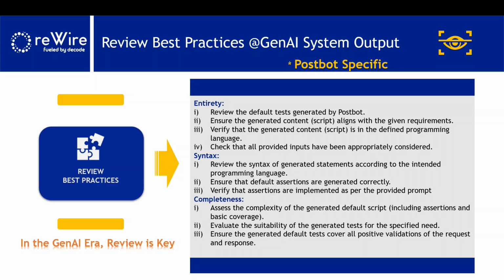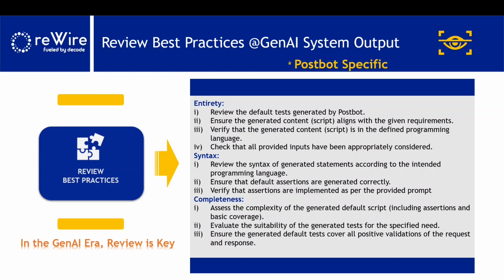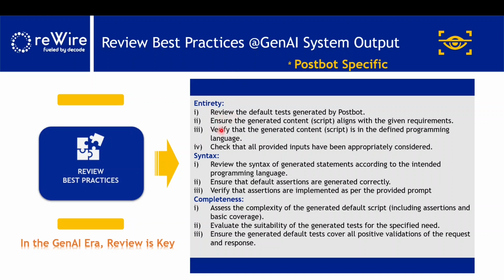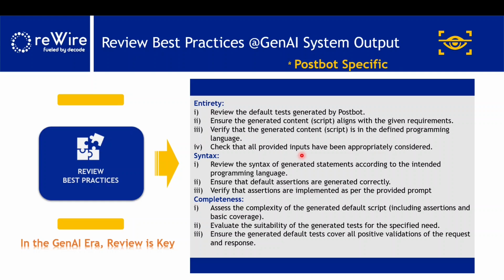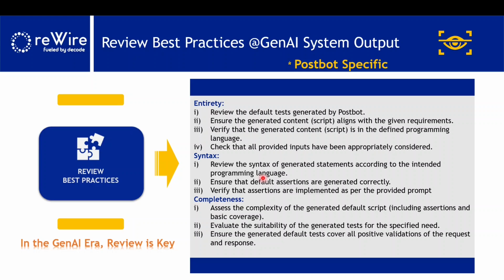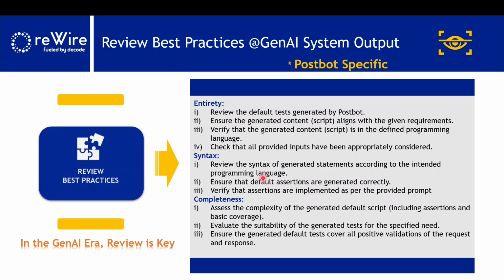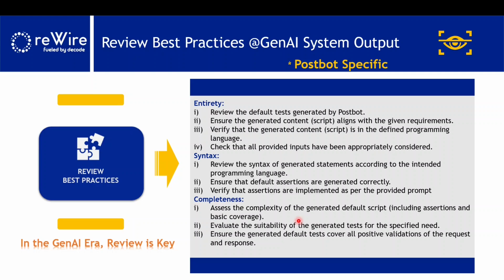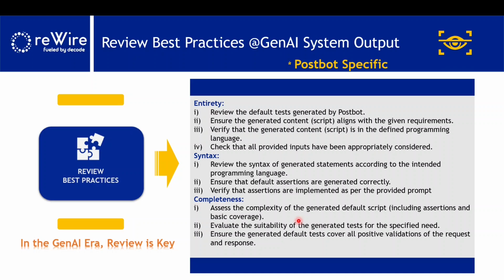Session 5 | Postbot GenAI Assistant | GenAI Output Review Explained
This session is created to explain the importance of "Review" in the "GenAI Era" specific to working Postbot GenAI Assistant.